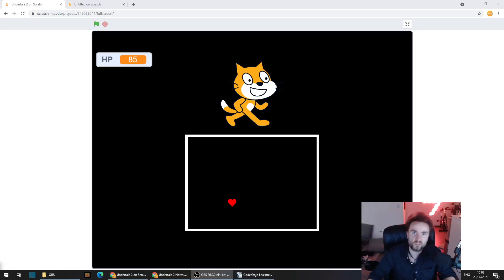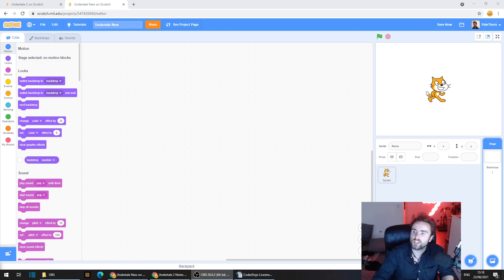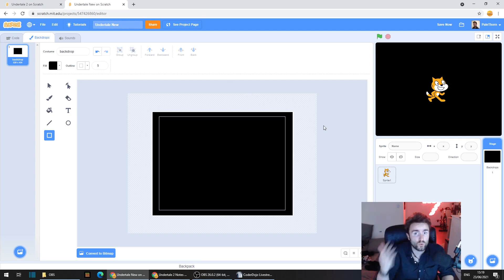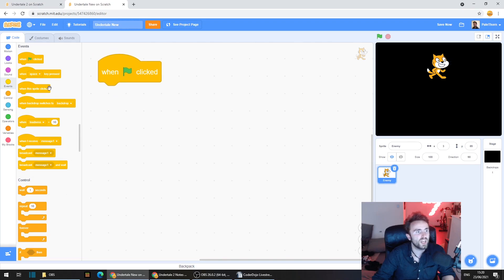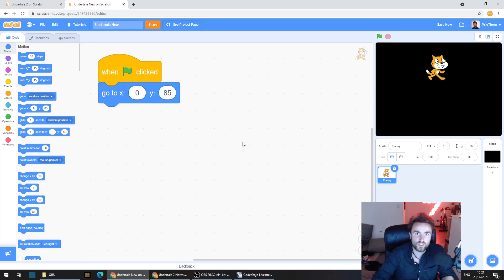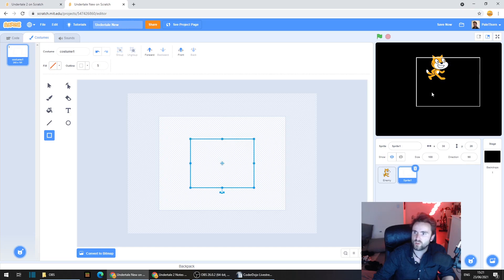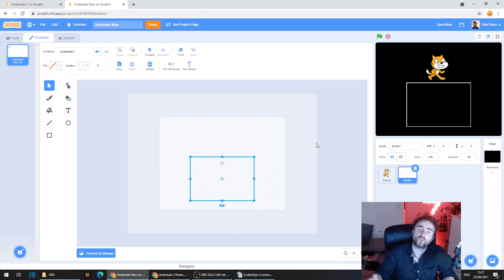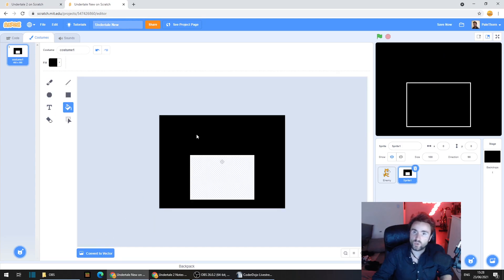Make an Undertale Battle in Scratch (PART 1: Player)